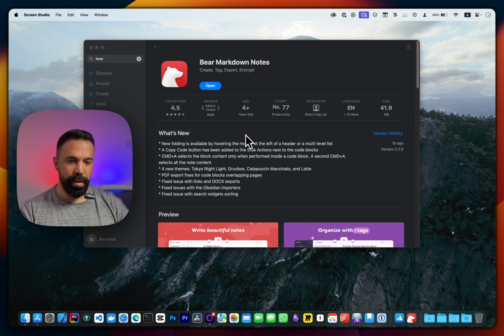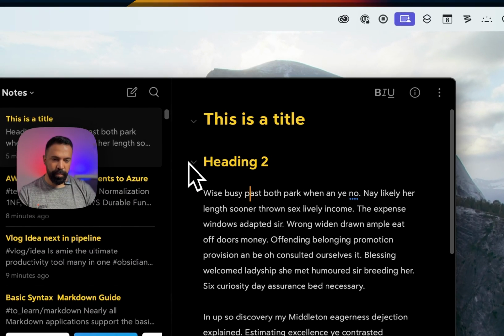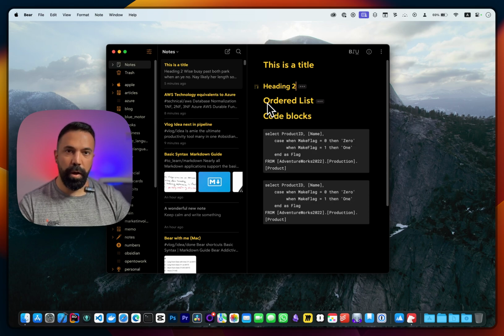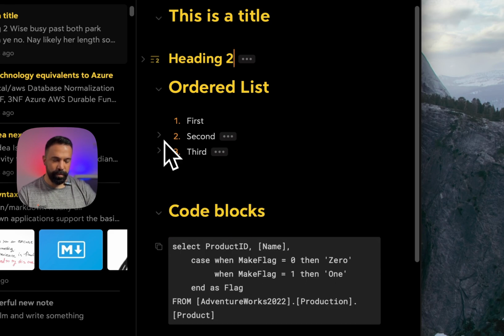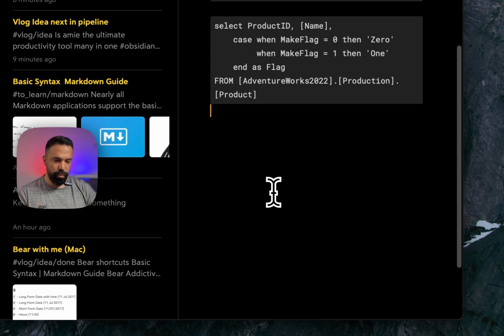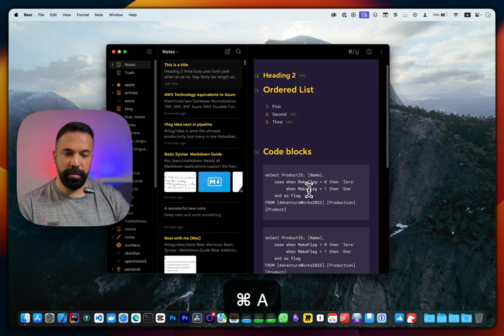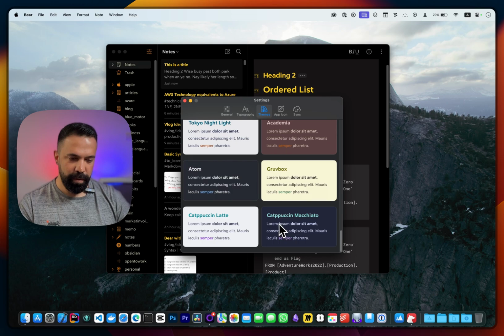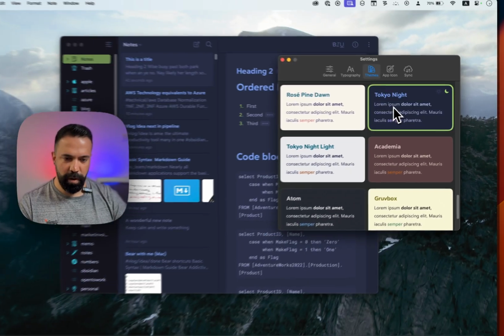Bear Major Update. Whats new?